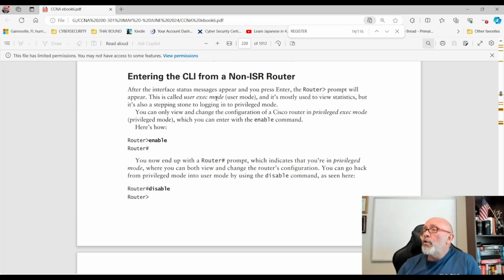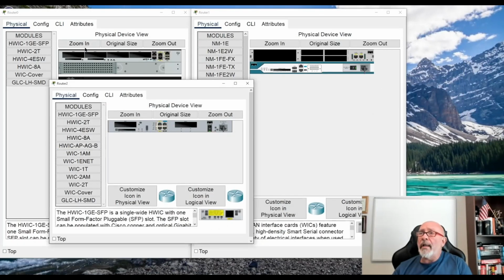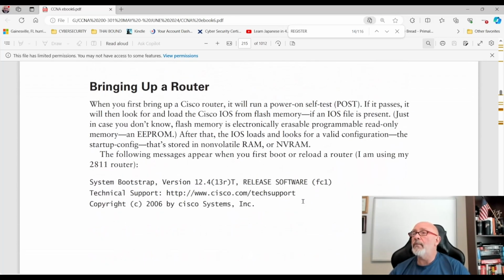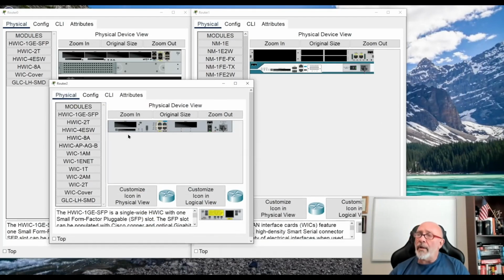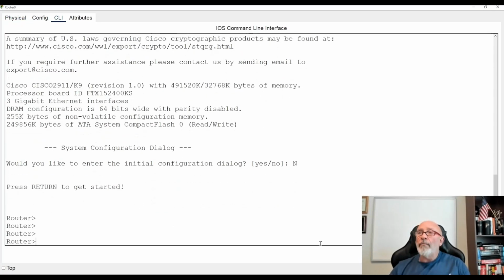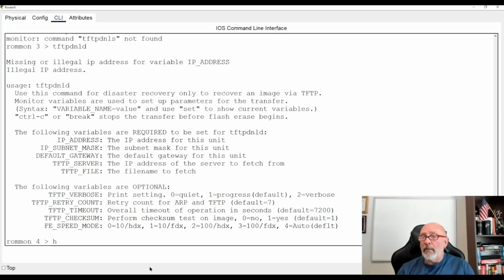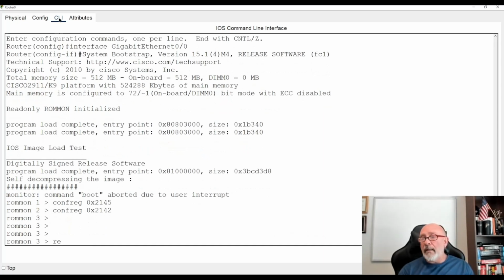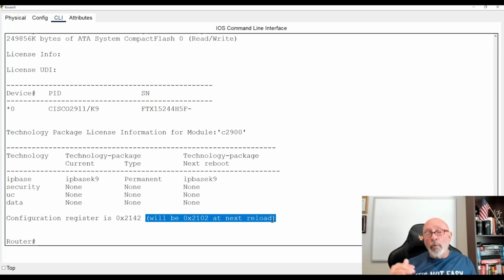Old-School CCNA 200-120 Knowledge that MUST be New-School!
Ready to transform old-school CCNA 200-120 knowledge into new-school skills? Let's dive in!

TechEducation ITInfrastructure SDN (Software-Defined Networking)